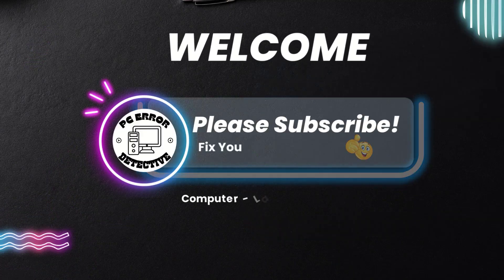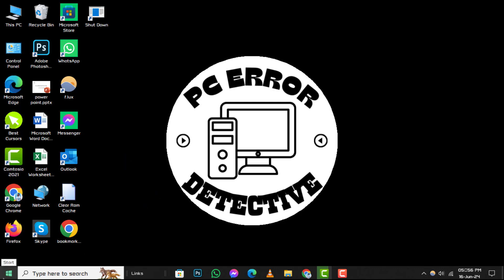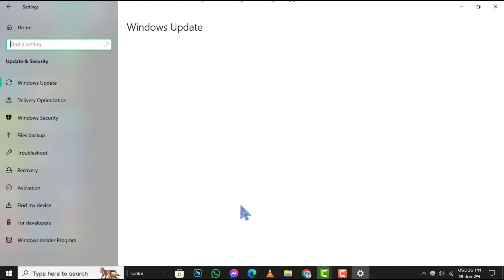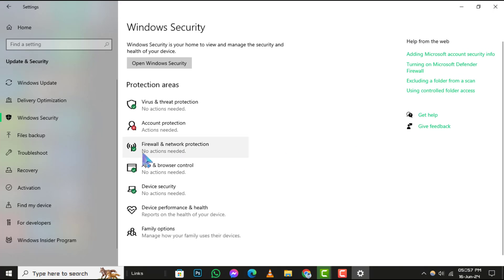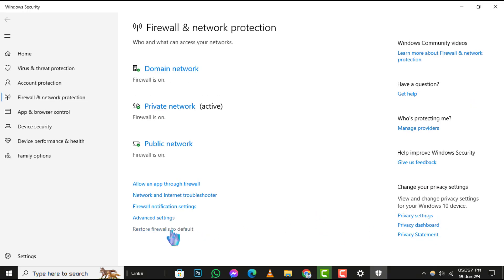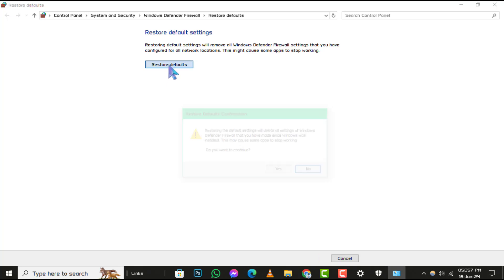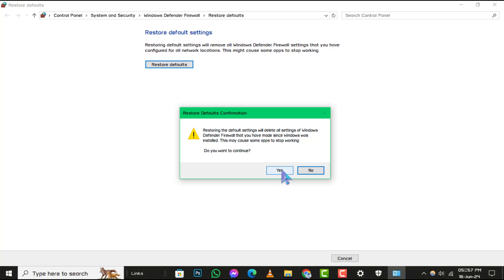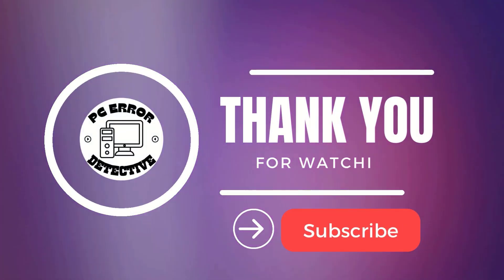How to Restore Firewalls to Default in Windows 10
Learn how to reset your Windows 10 firewall settings to their default configurations with this straightforward guide. Restoring your firewall settings can help resolve network issues and ensure optimal security settings are in place. Perfect for users experiencing firewall-related problems or wanting to start afresh with their network security settings.

- Reset Windows 10 firewall settings
- Restore firewall defaults Windows 10
- Fix firewall issues Windows 10
- Windows 10 firewall reset command
- Revert firewall settings Windows 10